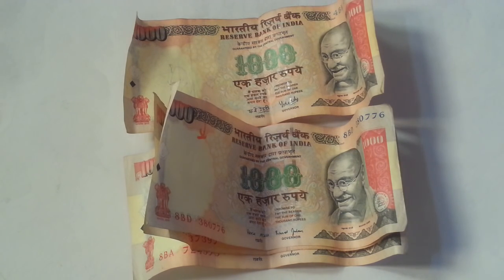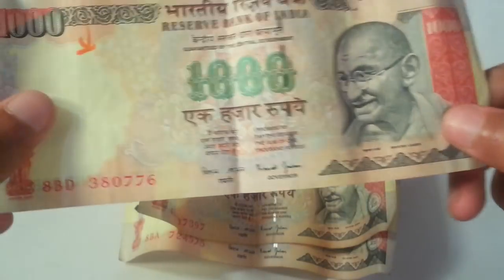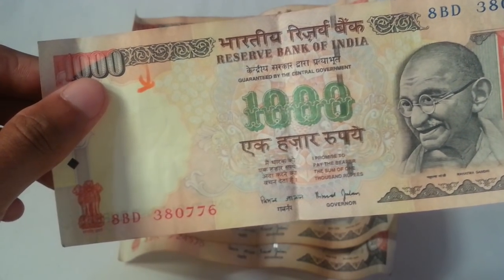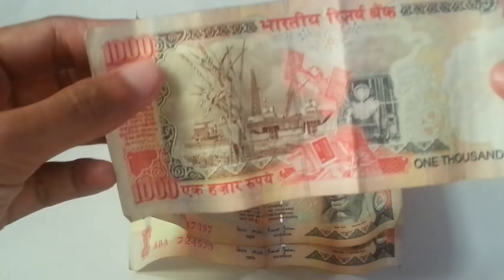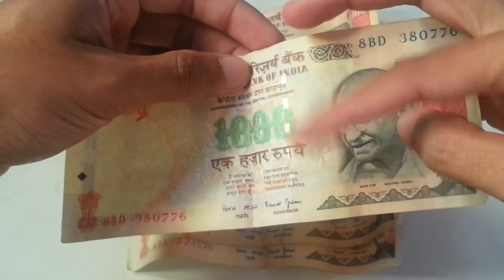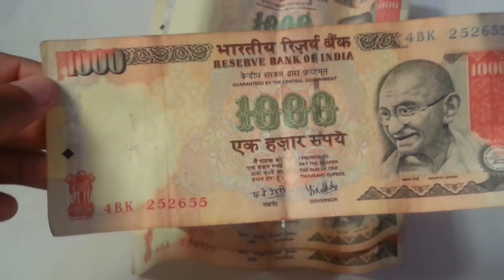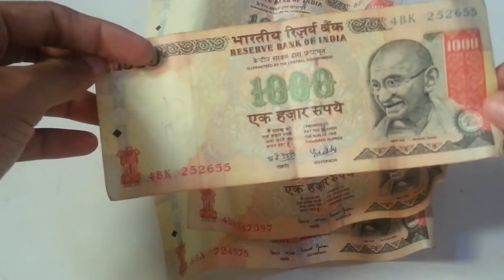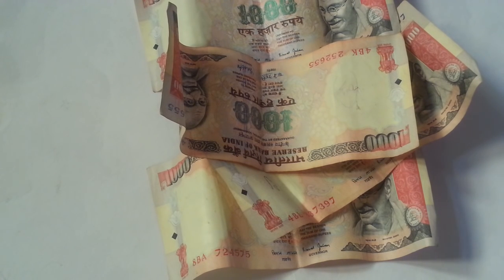Old Rs 1000 Note Vimal Jalan 1997-2003, YV Reddy 2003-2008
Old Rs 1000 Note Vimal Jalan 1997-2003 YV Reddy 2003 to 2008. These Rs 1000 were stopped by government in earlier years. Now new set of currency notes are available to the general public. At the time of Governor Vimal Jalan in the year 1997 to 2003 a new set of Rs 1000 Notes were signed by this governor. Later in the governance period of YV Reddy from 2003 to 2008 another set of new notes bearing same color and patterns was singed by YV Reddy.
A few years back these old notes were discontinued. Now we have new set of Rs 1000 Notes signed by latest governors. But due to demonitization lead by Narendra Modi there is a ban on old notes issued of rs 500 and Rs 1000 signed by any governors.